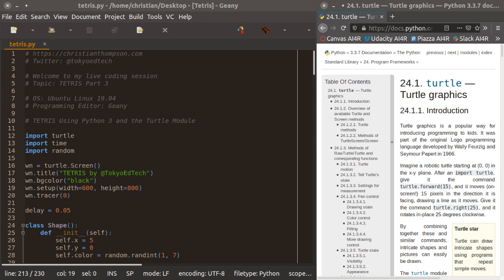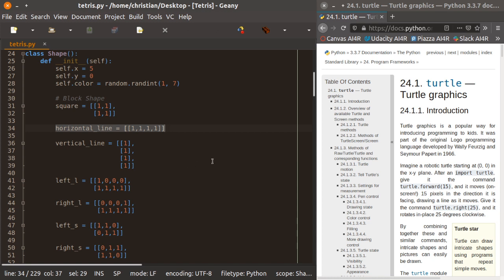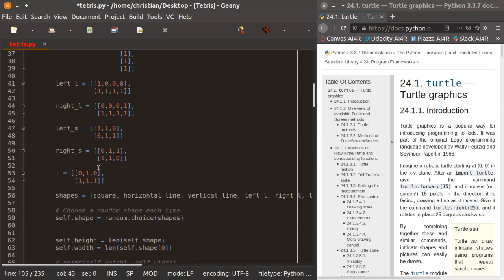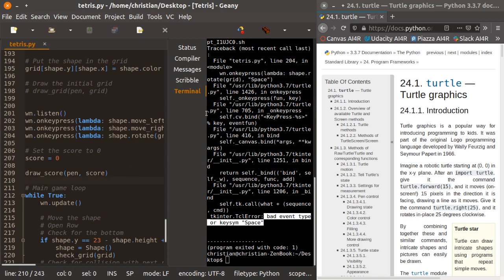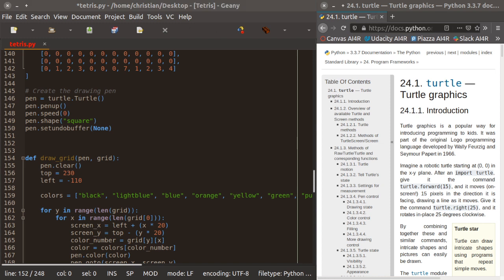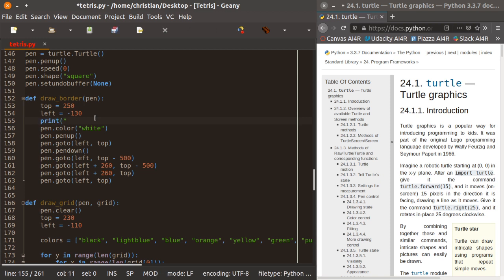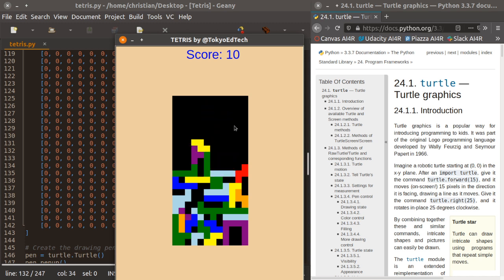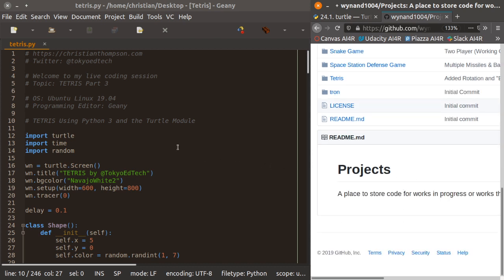Live Python Coding - TETRIS Part 3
Part 3 of my live TETRIS coding session.